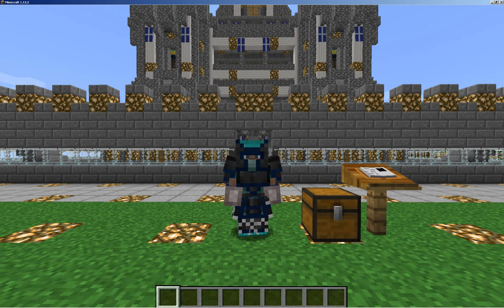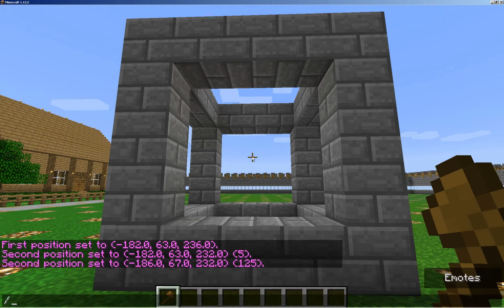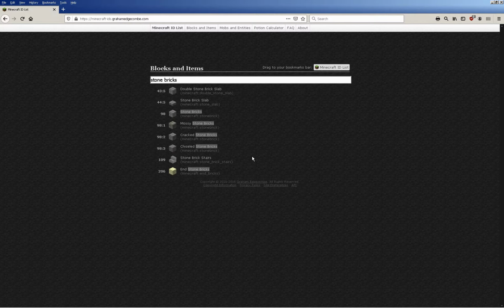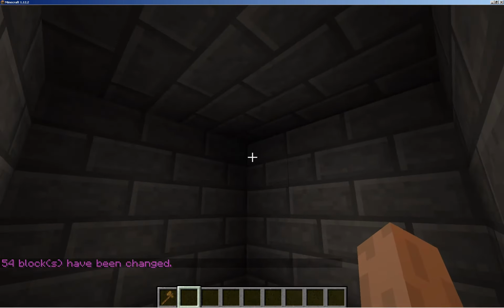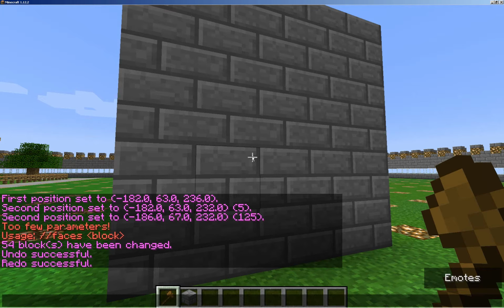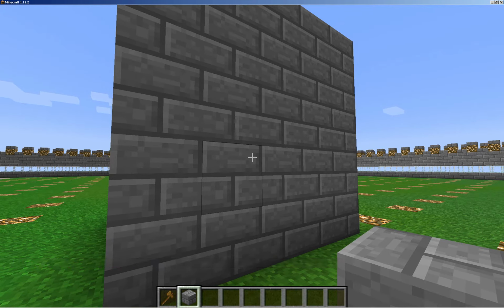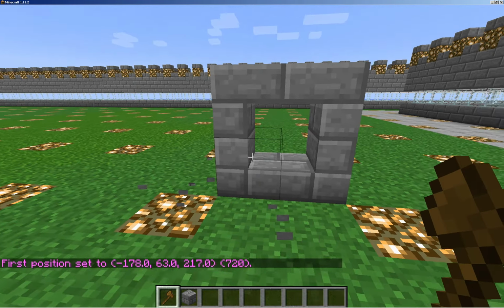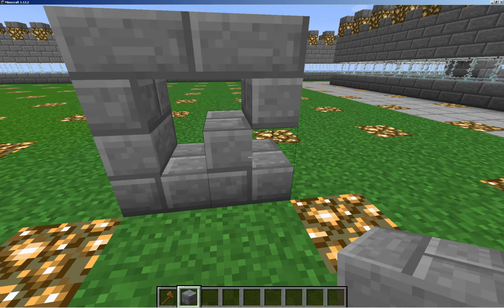World Edit, the mod that can edit almost anything and copy areas to other Minecraft Worlds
This mod allows you to fill in areas, replace specific blocks,  and copy one area to another area (even to another world).